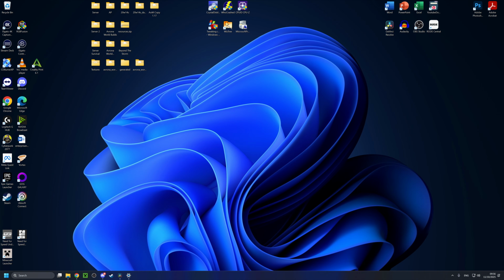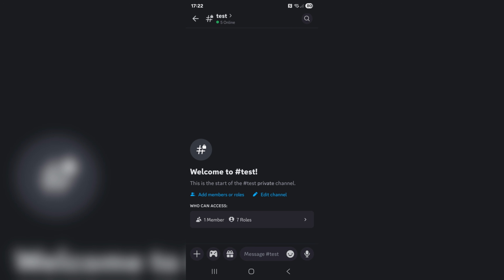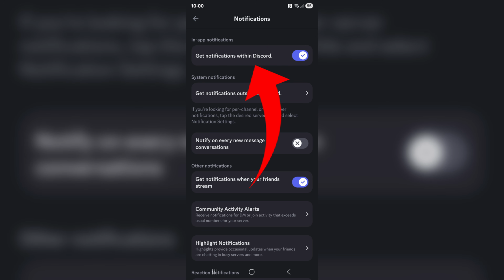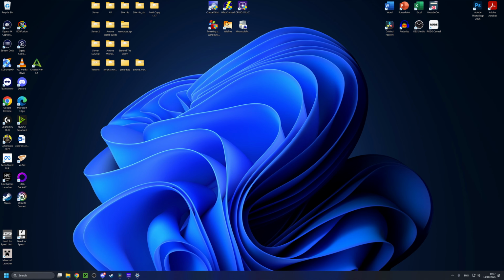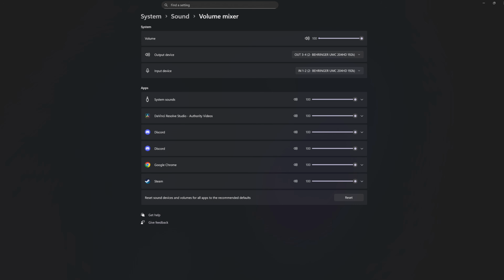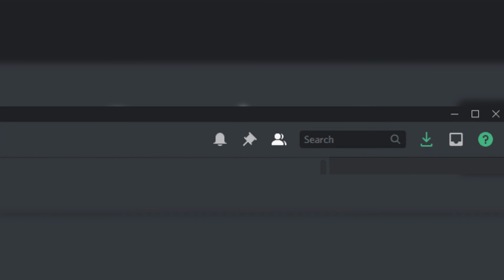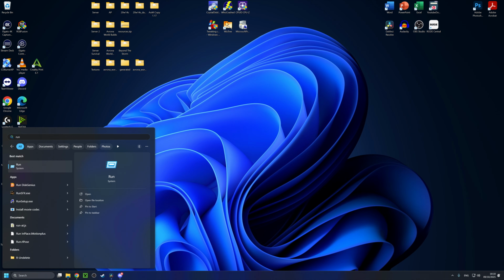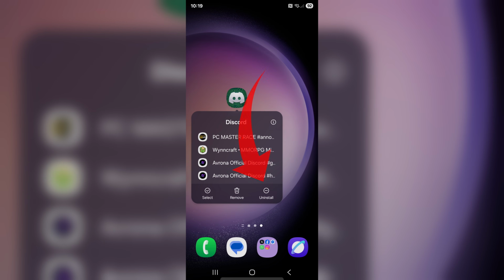No Discord Notification Sound? Here’s How to Fix It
If you’re not hearing any notification sounds from Discord—but other apps are working fine—there are a few quick fixes you can try. In this video, we’ll walk you through all the steps to troubleshoot missing Discord notifications on both desktop and mobile, from checking settings to reinstalling the app 🔇🔔

📚 Chapters:
0:00 – Introduction
0:16 – Fix Discord Notification Sound (Desktop)
0:38 – Fix Discord Notification Sound (Mobile)
1:21 – Check Notification Volume
1:54 – Update or Reinstall Discord

🧭 How to Fix Discord Notification Sounds:

💻 On Desktop:
1️⃣ Right-click the clock → Open "Notification" Settings
2️⃣ Turn Notifications ON and disable Do Not Disturb
3️⃣ Scroll down and confirm Discord is allowed to send notifications
4️⃣ Check your Volume Mixer to ensure Discord’s volume isn’t muted

📱 On Mobile:
1️⃣ Open Discord → Tap your profile icon → Setting ⚙️ → "Notifications"
2️⃣ Ensure “Get Notifications Within Discord” is enabled
3️⃣ Tap “Configure Notifications Outside Discord” and allow permissions in your phone settings
4️⃣ Turn up your notification volume outside any app

💡 Still not working? Try updating Discord or reinstalling it completely to clear any glitches.